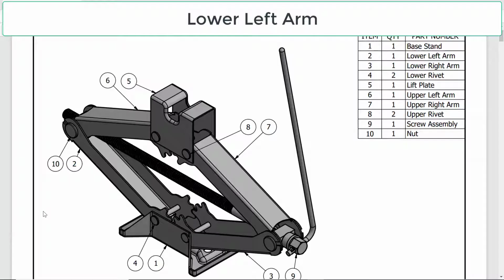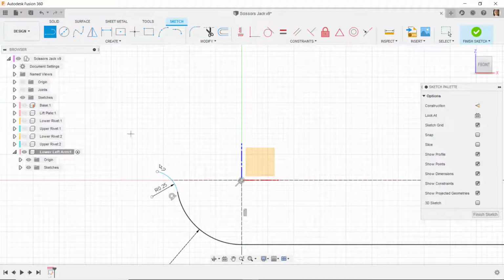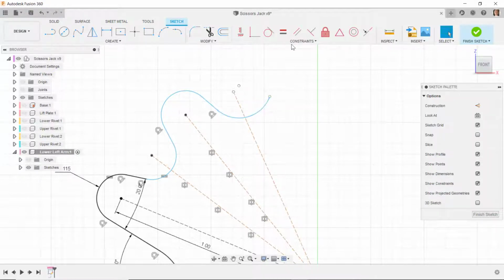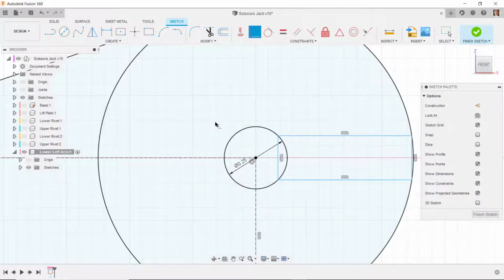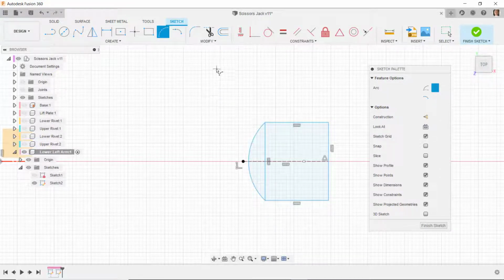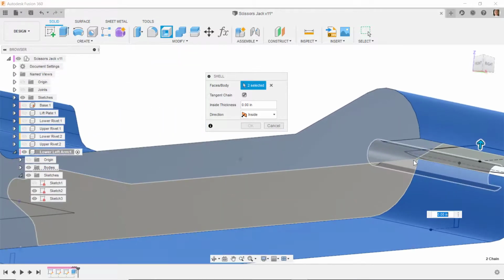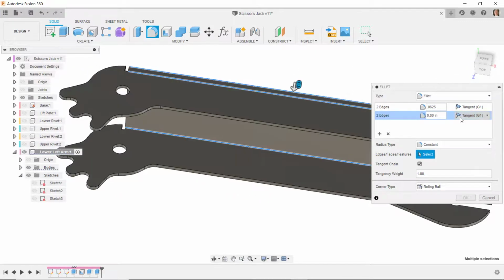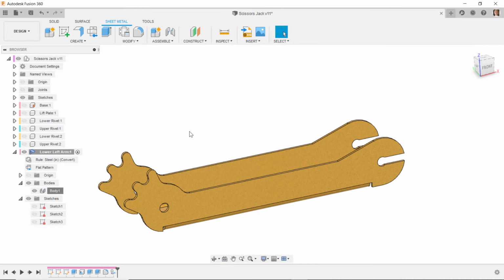Scissors Jack Video 3 of 8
Third video in Scissors Jack series.
I discovered an error with symmetry of the 20° angle in Sketch1.
In the next video I will show how to correct the error if it occurs on your model.